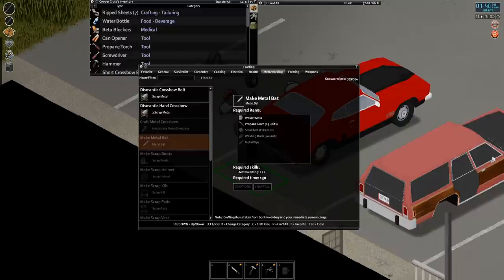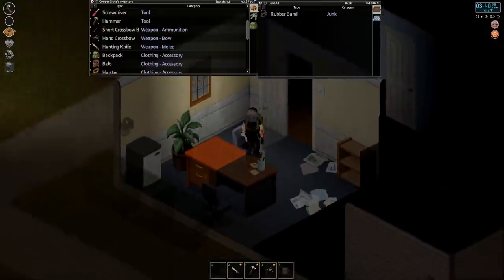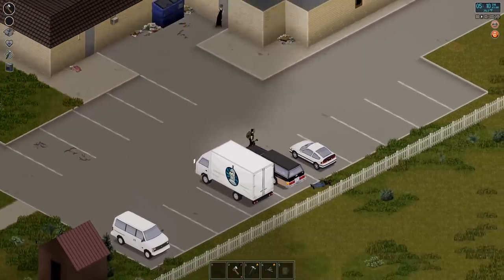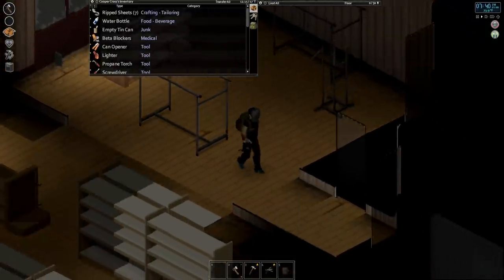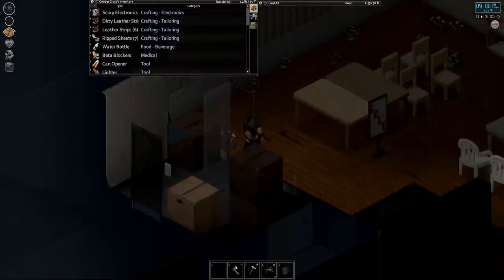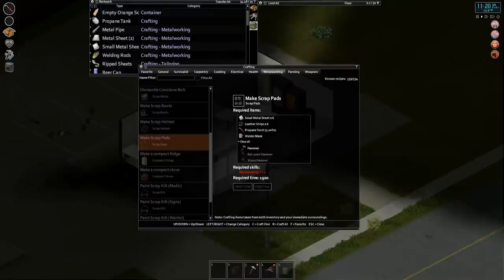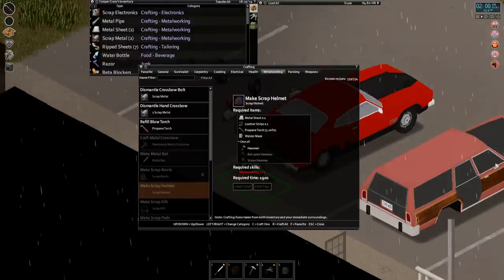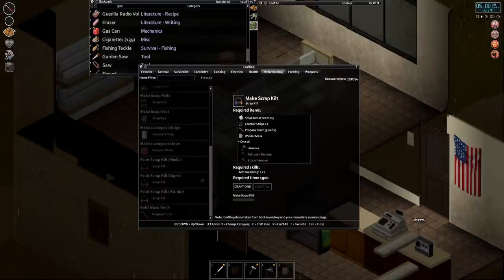Swing For The FENCES | Project Zomboid | The Mechanic Experience #11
While the apocalypse is the end-all for many... others adapt and take it a bit better...

With the tragic death of actual trash, I decide to make another themed run, but this time it's a bit more lax on my psyche! So I decided to take a deep dive into the mechanic system for project zomboid and go on an eternal road trip! This series is gonna have me travel across many different modded maps, stumbling across many things that pique Cooper's interest! I hope yall enjoy this new project zomboid series with mechanics as the focus.

Modlist:
All in Zomboid Map Pack Enhanced 22 ( AIZ )
Better Lockpicking
Better Sorting
Better Towing
Extra Skills
Filibuster Rhymes
Grabby Zombies
Harry's Better Vanilla Weapons
Improved mod presets
Kitsunes Crossbow Mod
Knox Country Map
Profession Framework Build 41 Patch
Rebalanced Metal Bat
Save Our Station - Knox COuntry
Scrap Armor
Scrap Guns
Scrap Weapons
Silencer
Swap It
Tsar's Common Library

Current Features
Farming, trapping, fishing, carpentry, cooking, trapping, character customization, skills and perks that develop based on what you do in-game.
Xbox Controller Gamepad support on Windows. [Others pads can be set up manually. Gamepad support not currently available on Mac]

We’re a small team at the moment, but we’re also committed to providing the following: Project Zomboid 28 Days Later Challenge #11